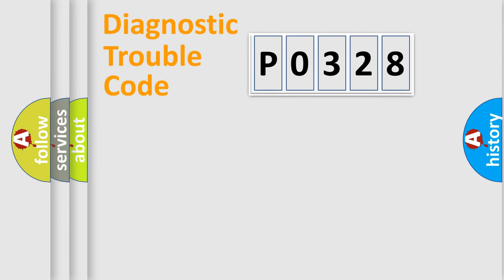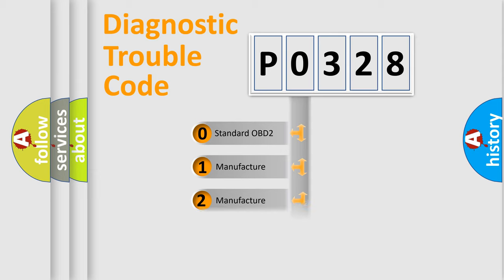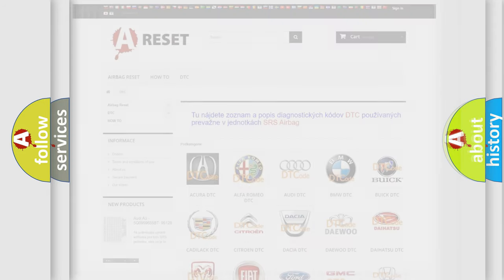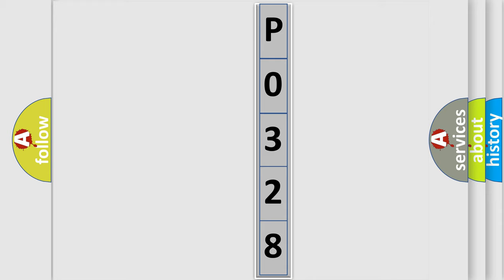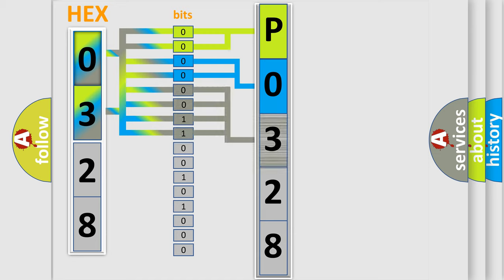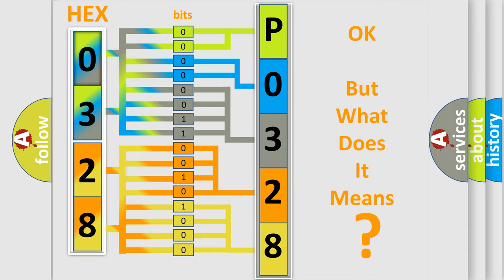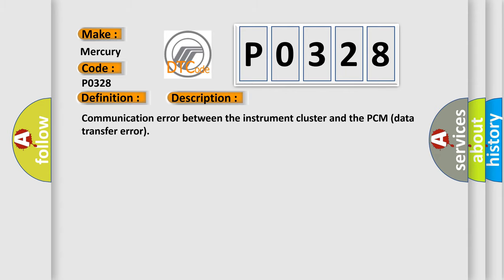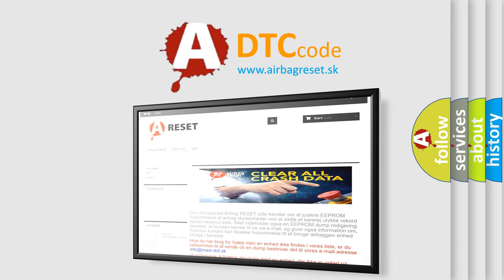DTC Mercury P0328 Short Explanation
Contents:
0:21 Basic DTC analysis according to OBD2 protocol standard.
1:48 Insight into programming
2:58 A diagnostically understandable description of the Diagnostic Trouble Code
3:05 Basic error definition

Make
Mercury
Code
P0328
Definition
Communication Error Between The Instrument Cluster and the PCM data transfer error
Description
Cause
Malfunction in the wiring harness CAN line between the instrument cluster and the PCMInstrument cluster malfunctionPCM malfunction